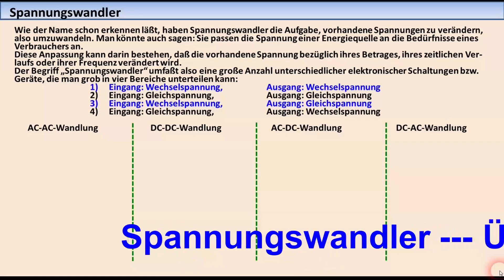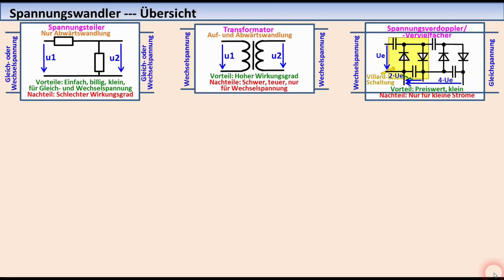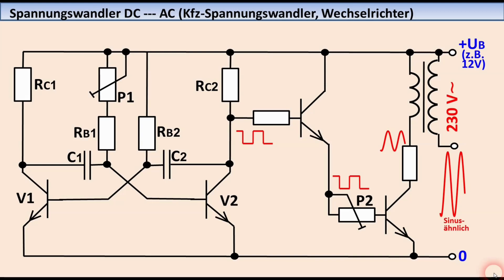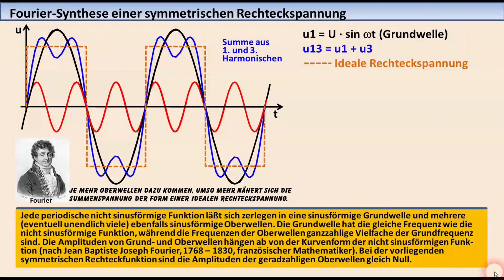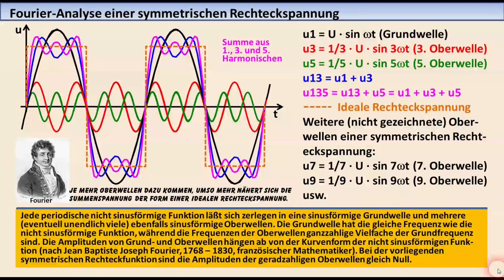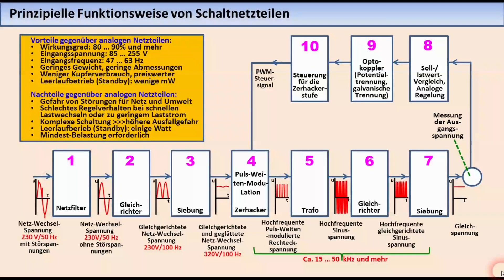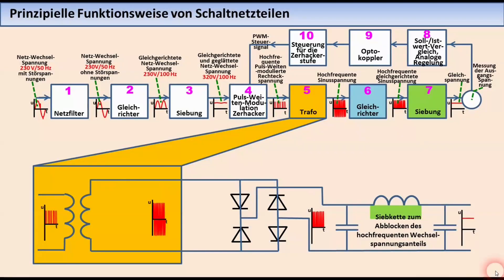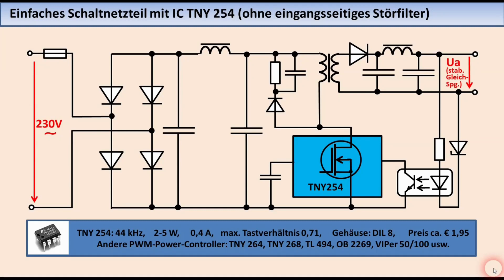ELEKTRONIK-TUTORIAL 20:Spannungswandler, Schaltnetzteile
Spannungswandler, Schaltnetzteile (Funktion, Aufbau, Vor-/Nachteile), Puls-Weiten-Modulation, Fourier-Analyse .